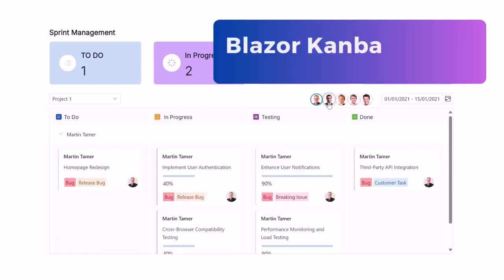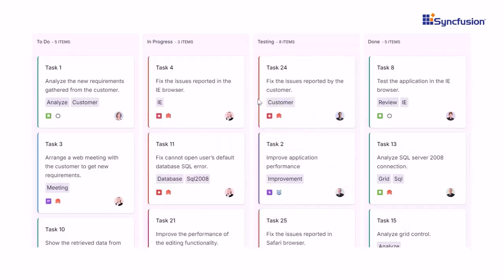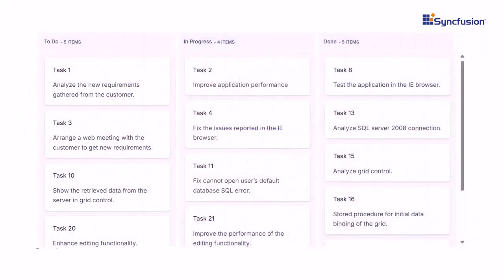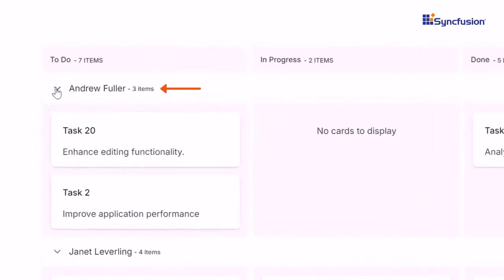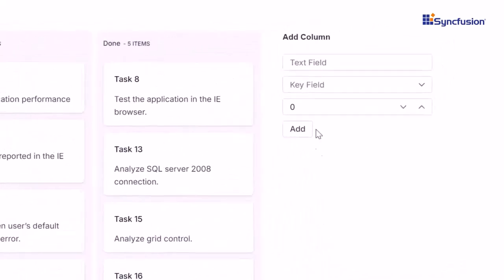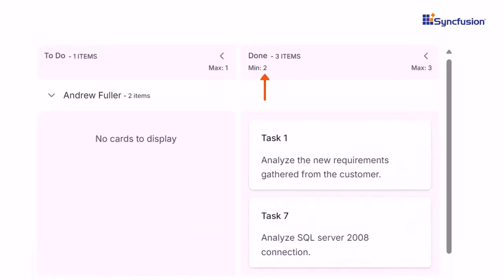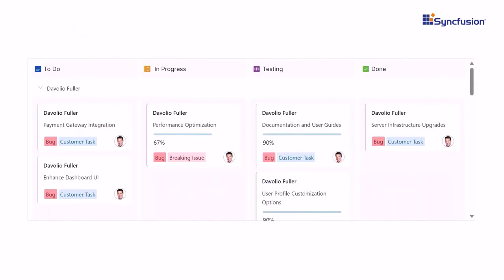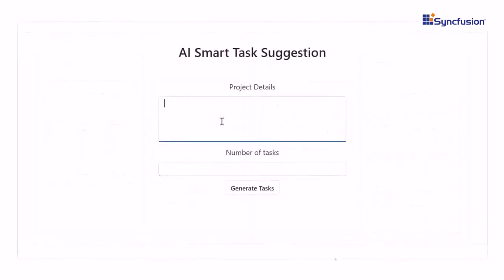Blazor Kanban Board: The Ultimate Feature Walkthrough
In this video, we will explore the features of the Syncfusion® Blazor Kanban, a powerful component designed for visualizing and managing workflows. Whether organizing tasks, tracking project progress, or managing team activities, the Blazor Kanban provides a versatile interface that enhances collaboration and productivity.

A Kanban board enables you to represent tasks as cards categorized into customizable columns, such as To Do, In Progress, and Done. It supports features like drag-and-drop card movement, swim lane support for categorizing tasks, and WIP limits to manage workloads.

With real-time updates and seamless integration with live data sources, the Kanban facilitates efficient task management. It offers extensive customization options, including interactive card templates, detailed tooltips, and task filtering.

Export options are available to save the board’s state in formats like images for easy sharing. With responsive design, the Blazor Kanban adapts seamlessly to various devices, ensuring optimal user experiences across desktops, tablets, and mobile screens. It is built with accessibility in mind, supporting ARIA attributes and smooth keyboard navigation.

The Kanban Board component is also available on our other major platforms: JavaScript, Angular, React, Vue, ASP.NET MVC, and ASP.NET Core.